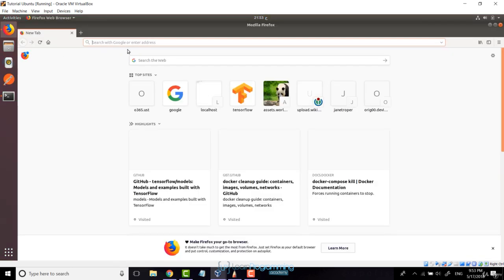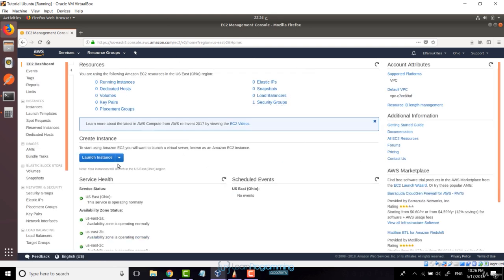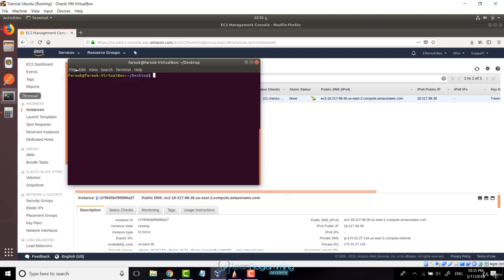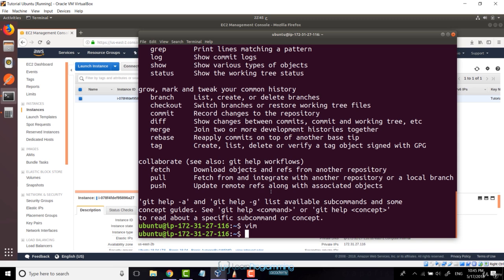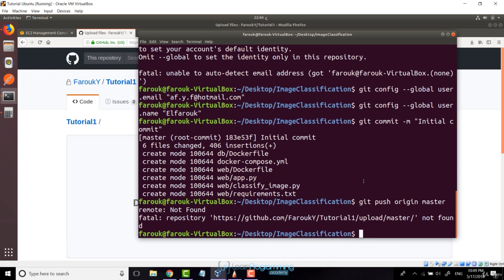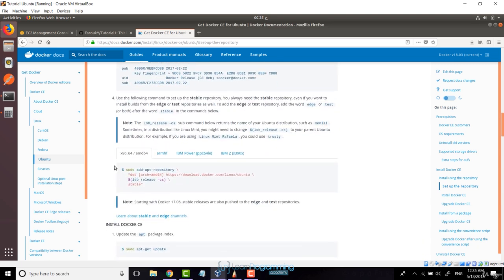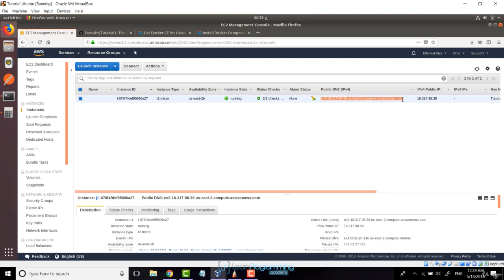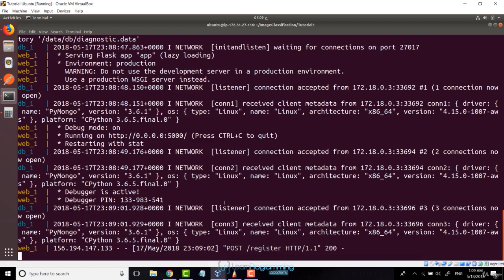py rest 09 001 Deploying